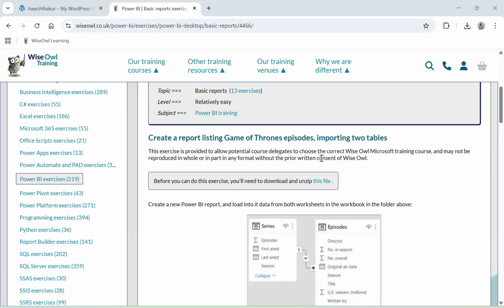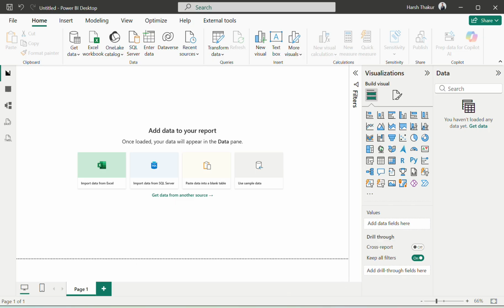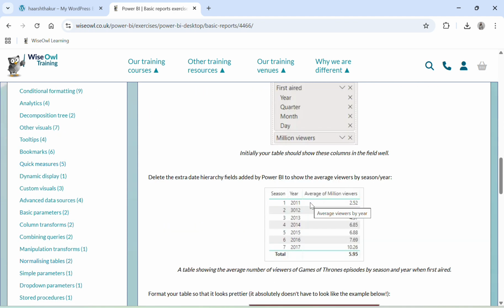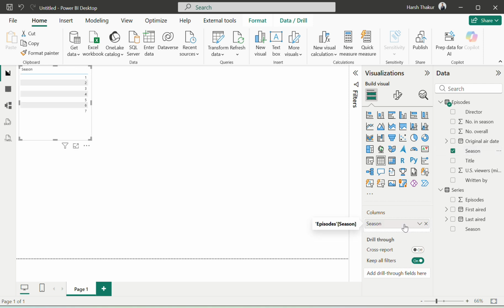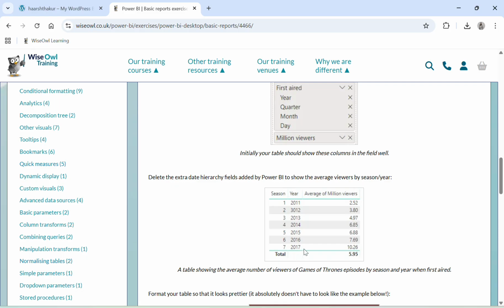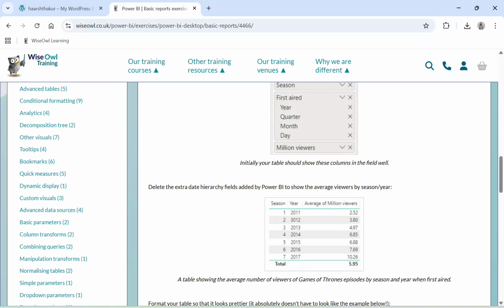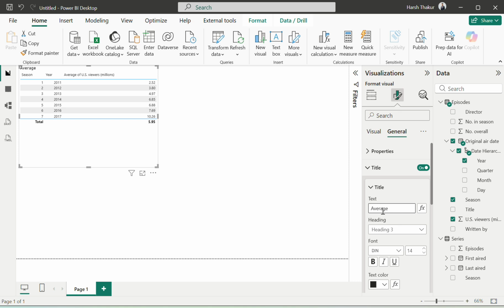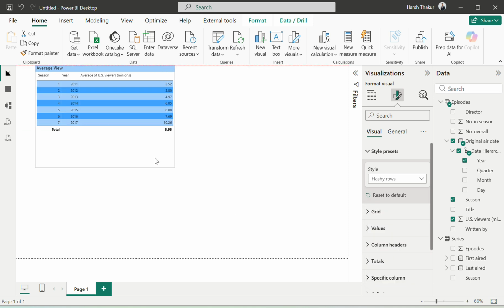Import Two Tables in Power BI